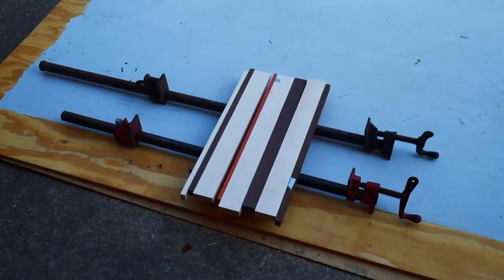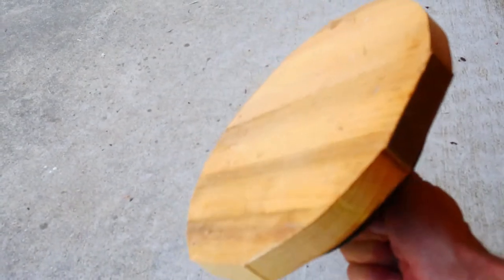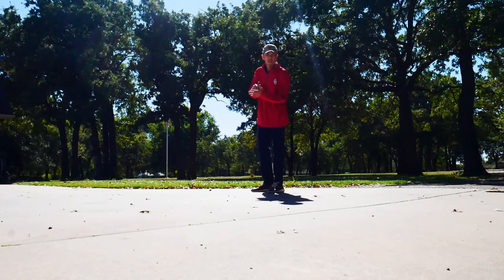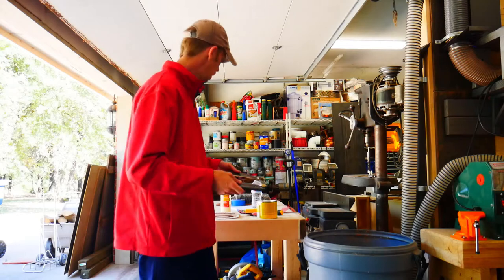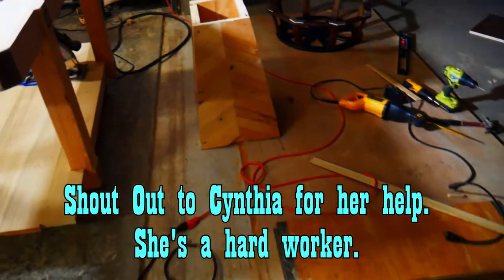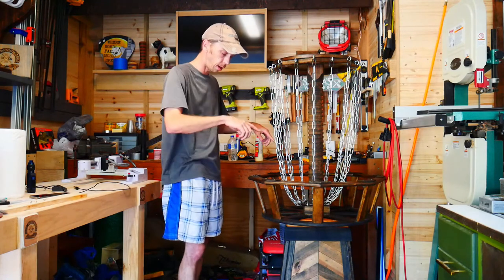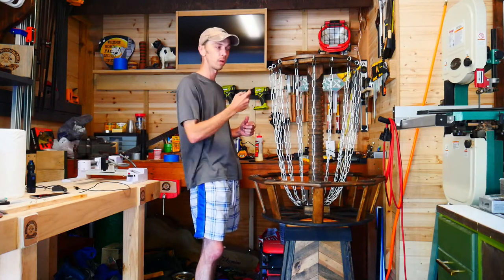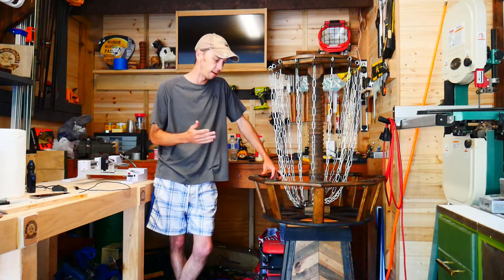SMALL SHOP DIY Disc Golf Basket with Disc (Made of Wood) HOW TO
This was a fun build. I'm trying to build unique projects and this is by far the best yet. DIY your own disc basket today. Lol, it's not that easy. But it can be. This small woodworking shop has just begun, I can't wait to build more and make more content.